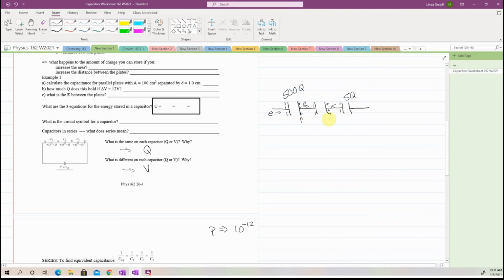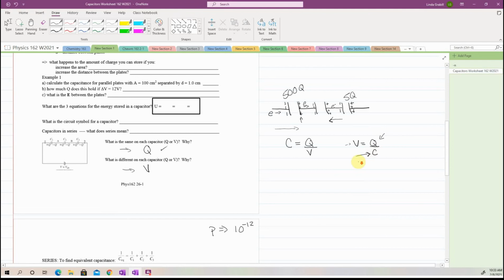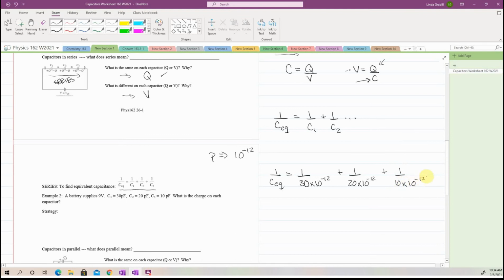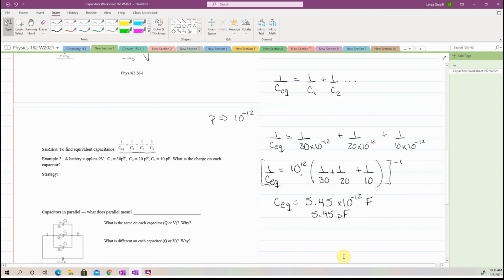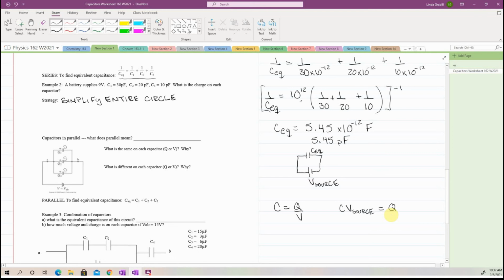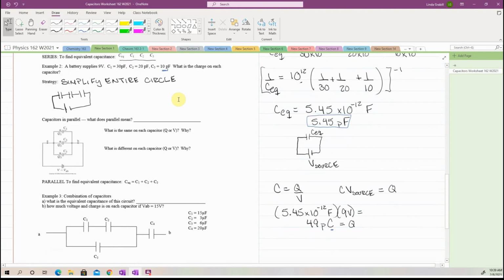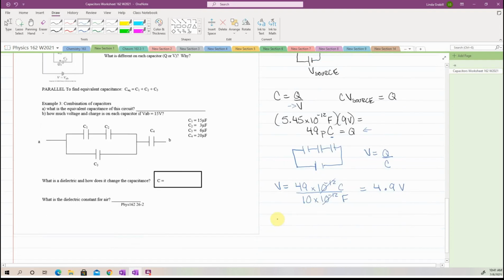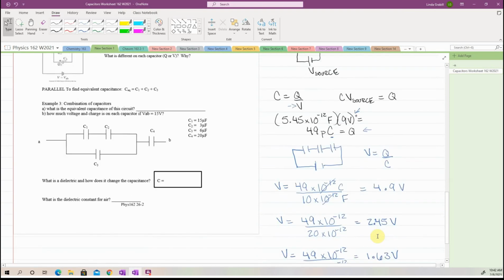Capacitors in a series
Determining equivalant capacitance in series